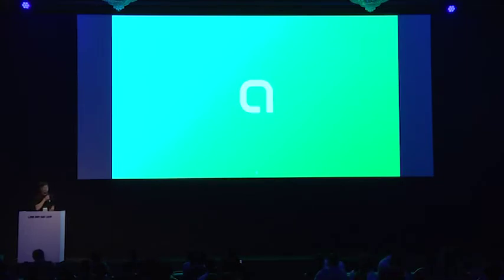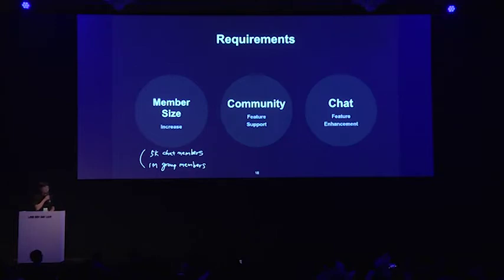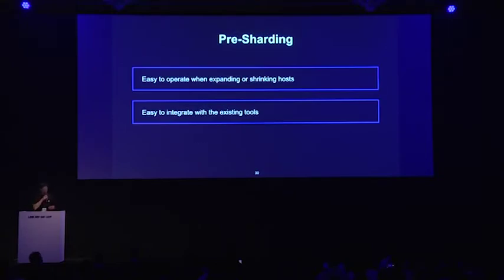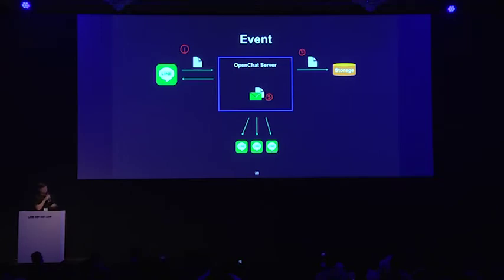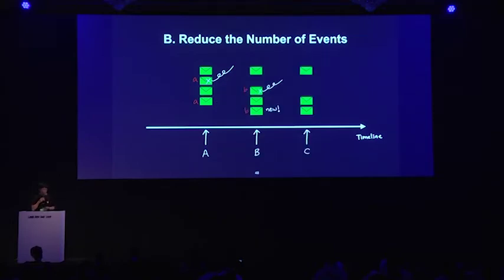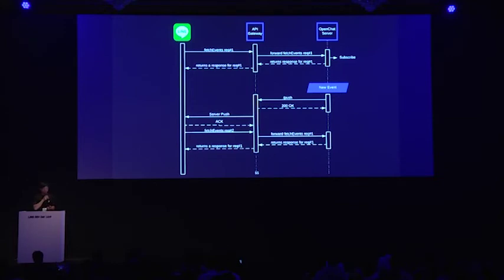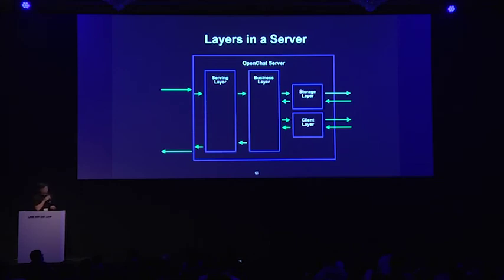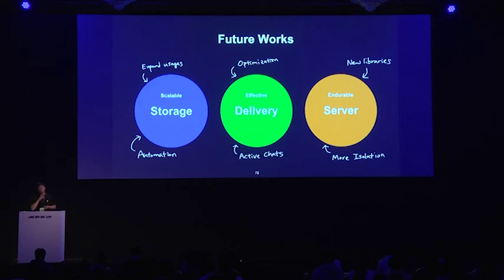Inside OpenChat -English version-